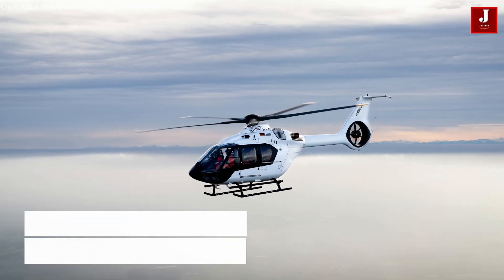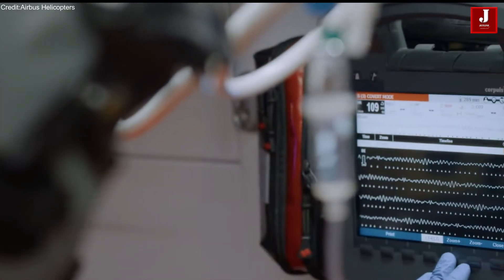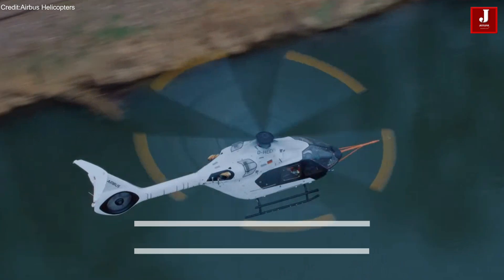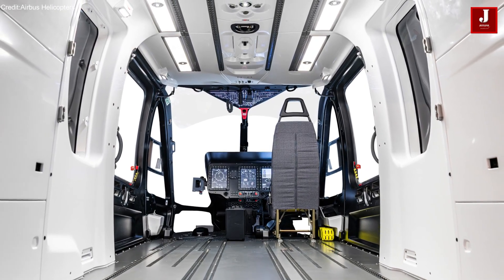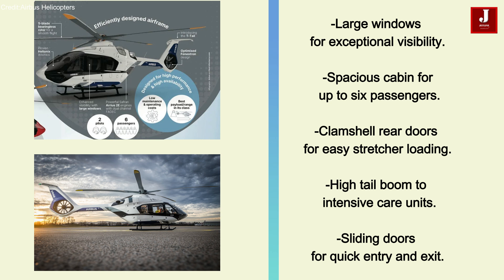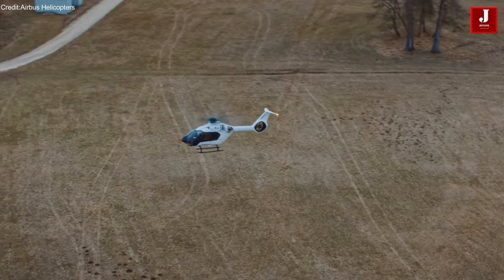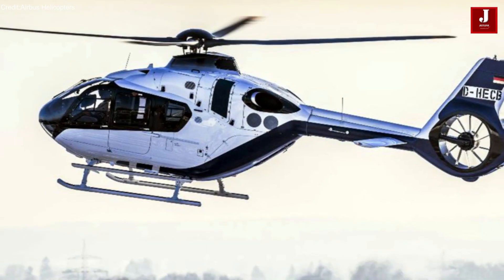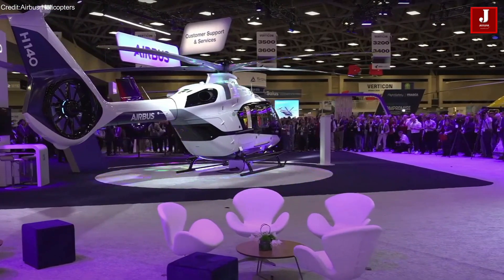Airbus unveils H140, a new light twin-engine helicopter set for 2028 entry into service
Airbus Helicopters has introduced its newest innovation, the H140, at the VERTICON vertical lift industry show in Dallas, Texas.

This state-of-the-art light twin-engine rotorcraft redefines the 3-tonne helicopter class, delivering unmatched performance, cost efficiency, and passenger comfort.

The H140 helicopter, a 3-metric-ton-class aircraft, is set to enter service in 2028, initially supporting emergency medical services (EMS) with its advanced capabilities. Designed for EMS, passenger transport, and private and business aviation, the H140 builds on the H135's success, according to the world's largest civil helicopter manufacturer.

Key Features of the H140 Helicopter

At VERTICON, Airbus showcased a full-scale EMS-configured model of the H140, emphasizing its groundbreaking design. The helicopter boasts a T-shaped tail boom with an optimized Fenestron, significantly reducing noise levels. It also features a five-blade bearingless main rotor and new, more powerful engines, enhancing both efficiency and safety.

The Airbus H140 is a versatile multi-mission helicopter designed to accommodate two pilots and up to six passengers. It falls under the 3-tonne maximum takeoff weight (MTOW) class, offering a balance of performance and efficiency. The helicopter has a length of 13.30 meters, a height of 3.89 meters, and a width of 2.25 meters, making it compact yet spacious for various operational needs. Its main rotor spans 10.80 meters in diameter, contributing to smooth and stable flight characteristics.